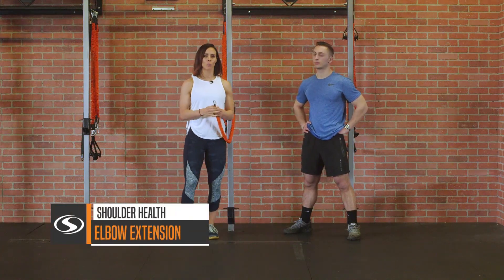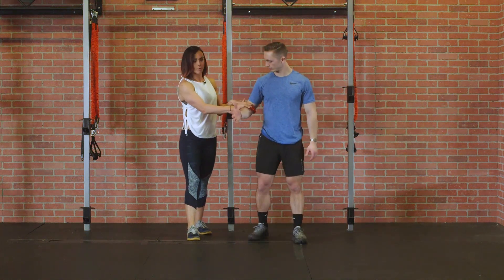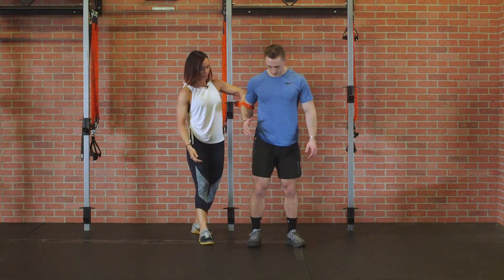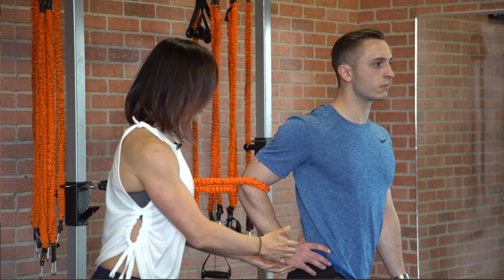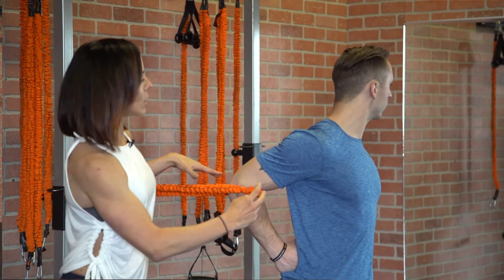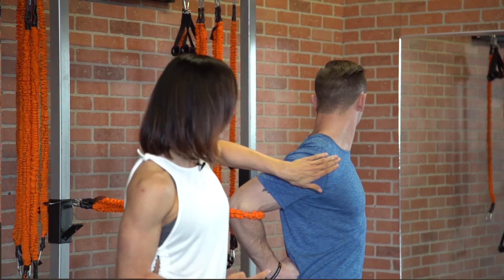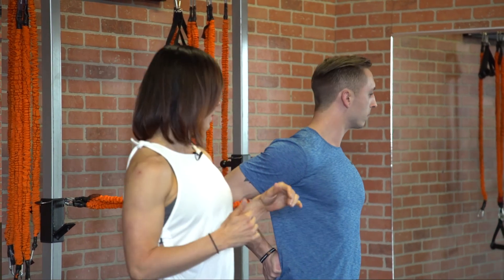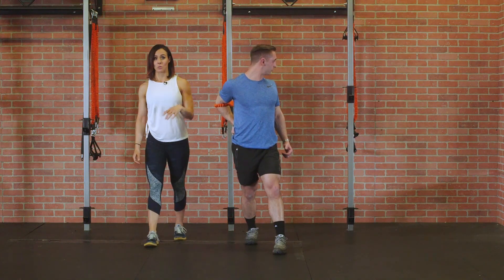Shoulder Mobility - Elbow Extension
This week we're giving you a move to help improve pressing motions and running motions by opening up those shoulders and lats.

THE MOVE //
You want to clip your Slastix so it creates a loop at elbow height of your client. Have your client face away from the anchor point and place the Slastix around their elbow.
To be able to open up that shoulder, have your client rest their hand on their hip or at the small of their back. Then slowly lean into the stretch, away from the anchor point.
Hold this for 30 seconds, then back off for a moment and go back into the stretch.

The next time your client leans into the stretch you will see them open up a little bit more through the lat and the front part of the shoulder.

Pro Tips: Watch to make sure your client does not shrug their shoulders. Make sure your client maintains breathing through the entire stretch.